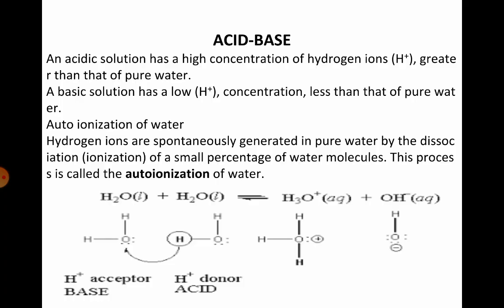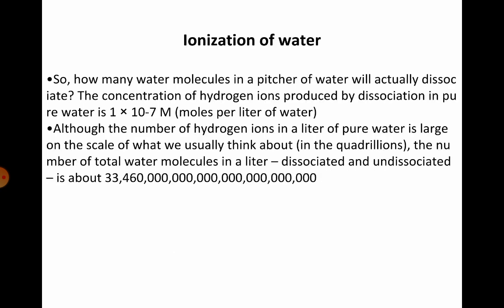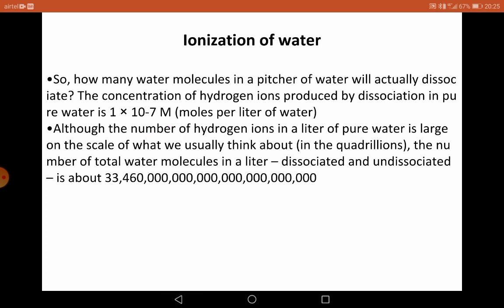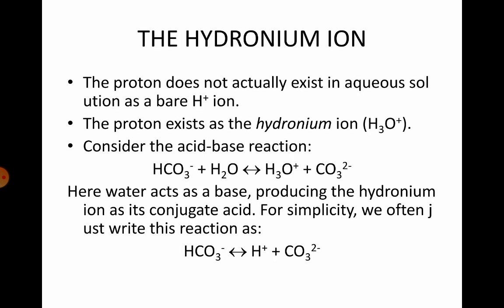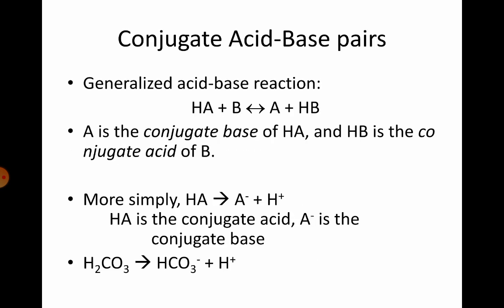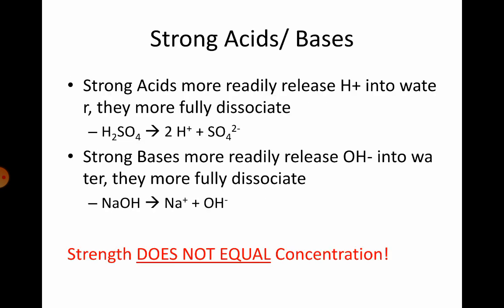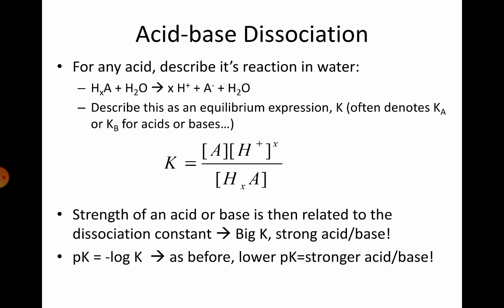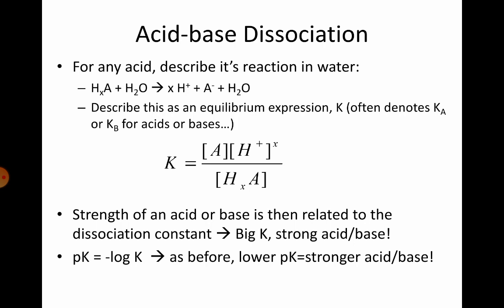S3 Acids Bases